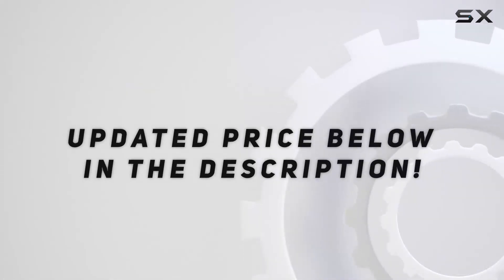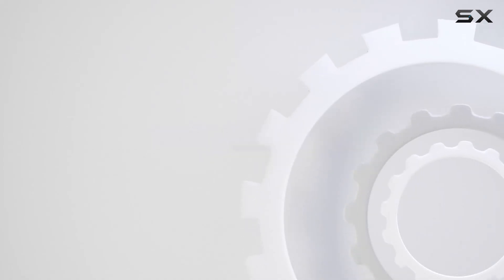Truper CZN-22 Agricultural Machetes 22" – The Best Tool for Every Task!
0:00 Intro
0:06 Review

Things that we mentioned in this video:
TRUPER CZN-22 Agricultural Machetes : B00UY1WFOY